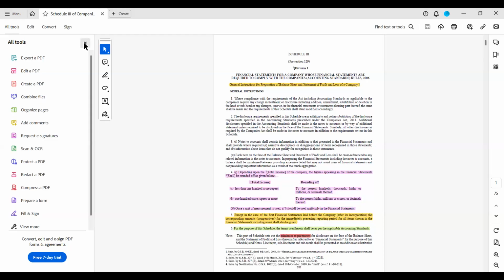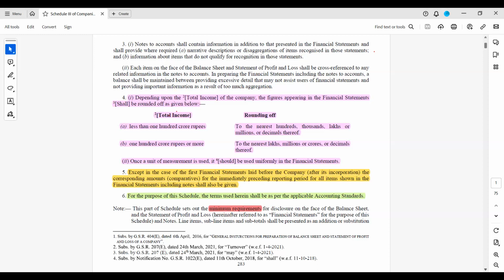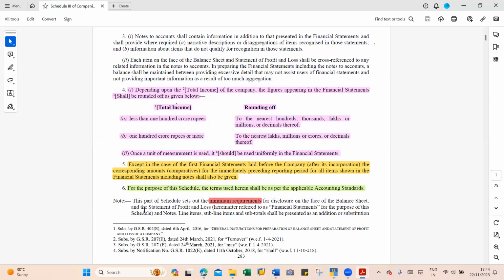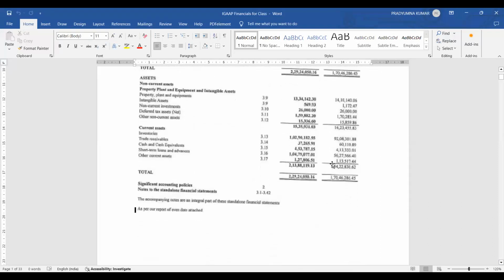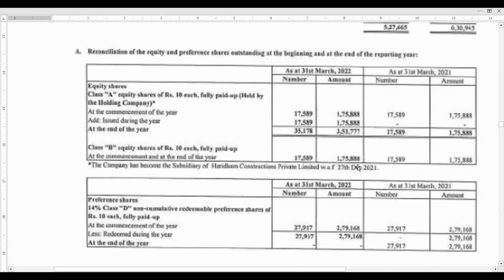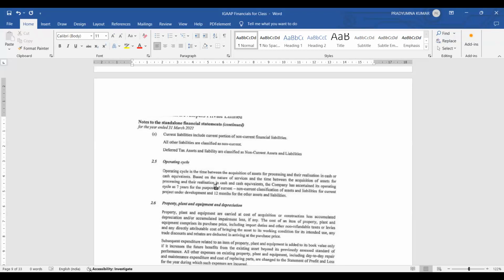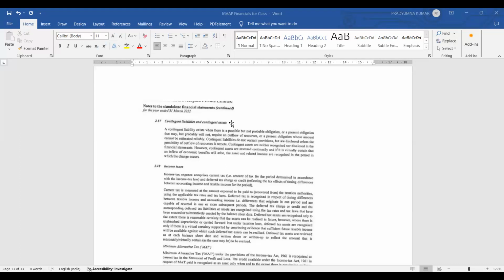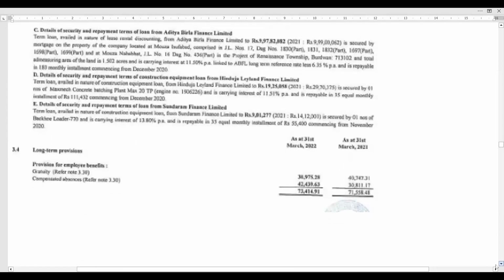of Companies Act - Preparation of Financial Statements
Understanding of Schedule III - Division I and comparing the same with signed financials of various companies.